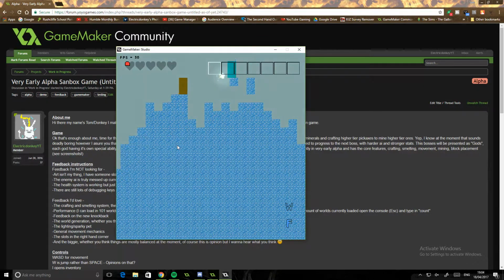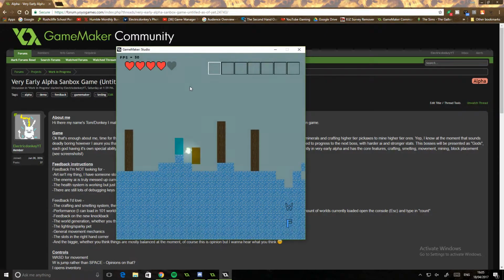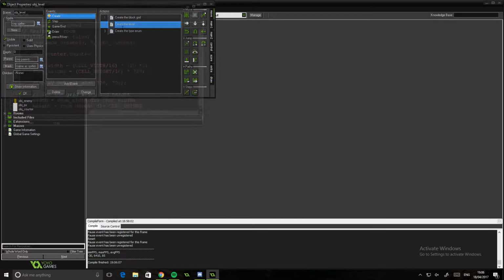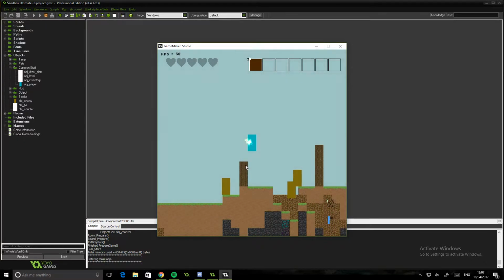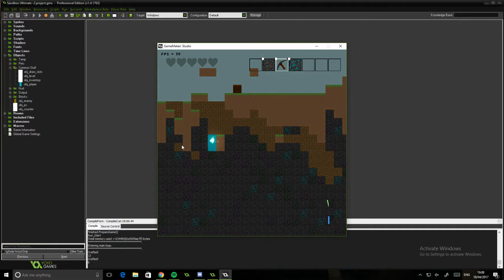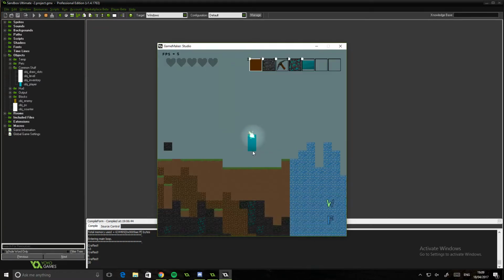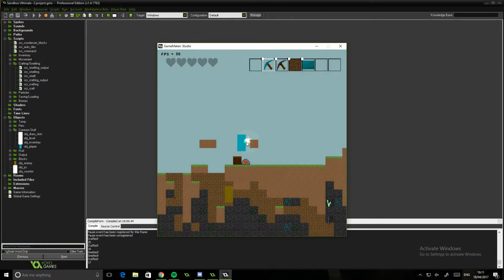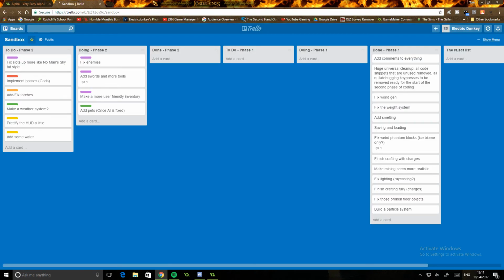My own game! - Reverse Donkey's Feedback? - #36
► Here I ask you all to play and review my game, I'd really apprieciate it :)

▼ Read More ▼